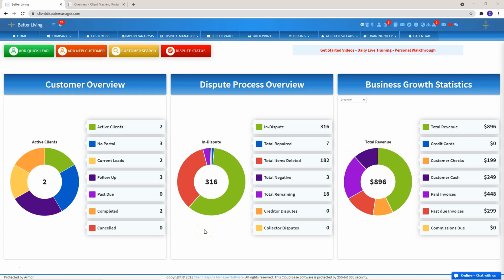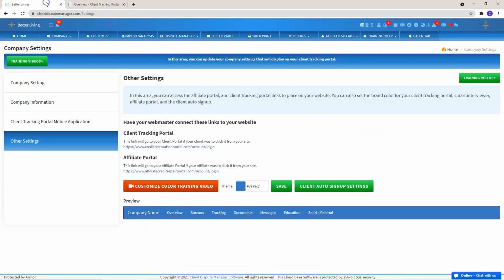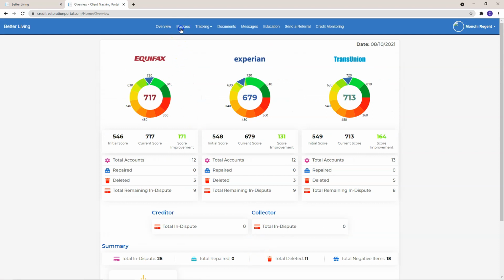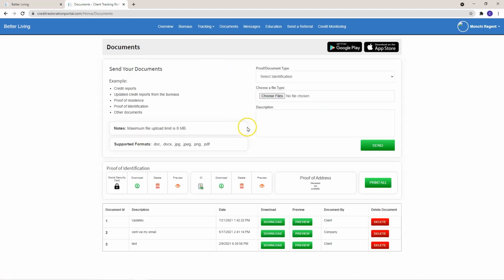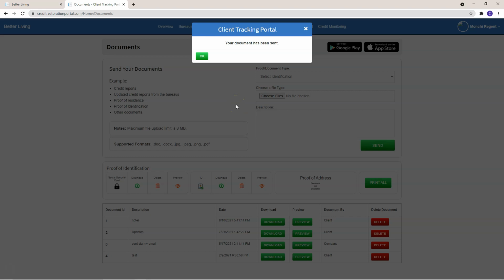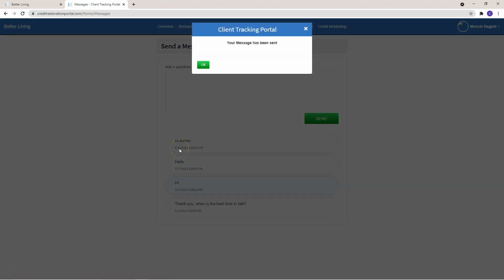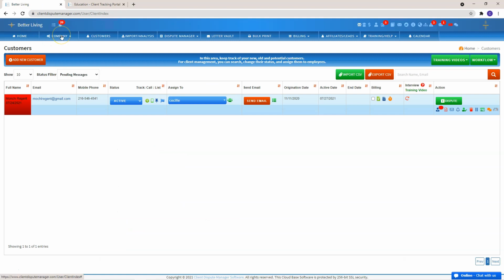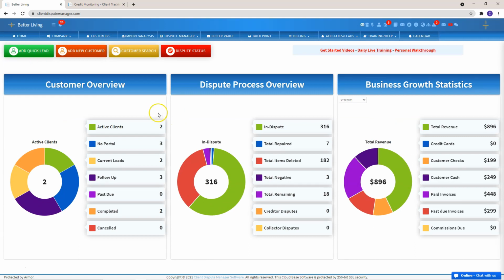Credit Repair Software Reviews (24/7 Client Portal Access)(2023)